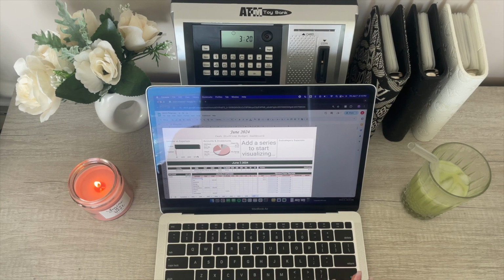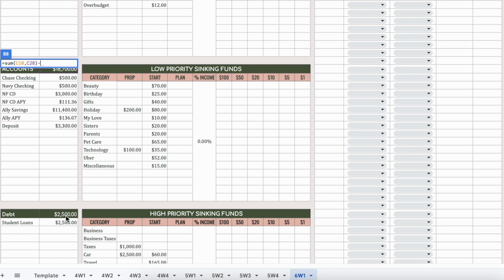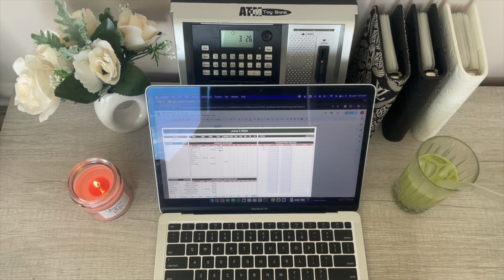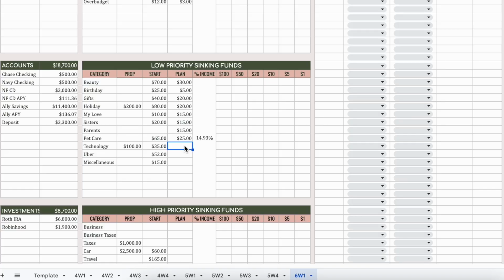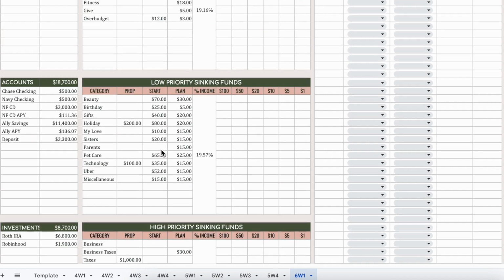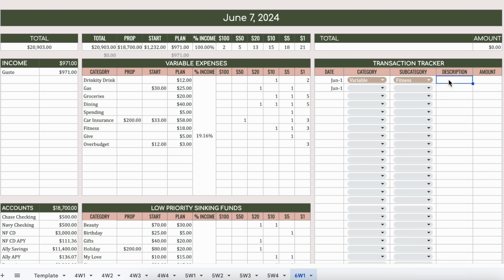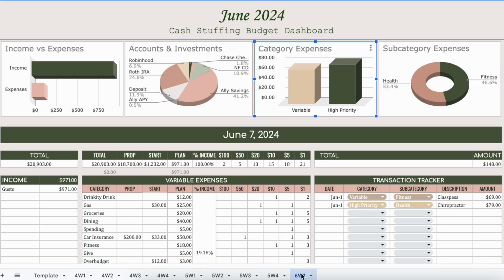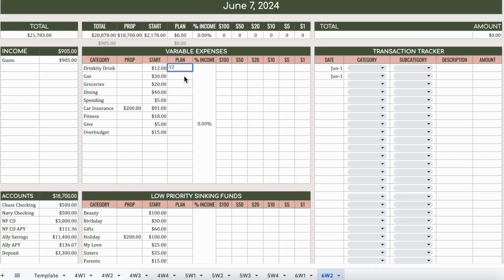💰 how i budget my paycheck | step by step | how i track + plan my spending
after filming this 3 separate times, it's finally here! budget with me and find out how i track and plan my spending.

etsy store: retired

get rewards by scanning receipts

🌟 atm machine:
🌟 cash tray